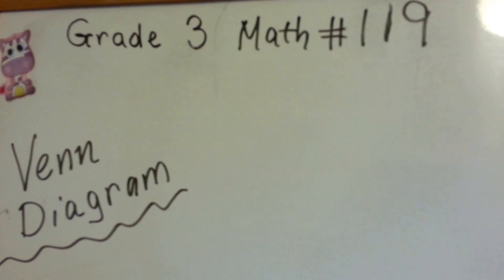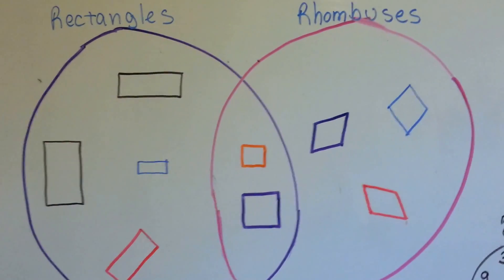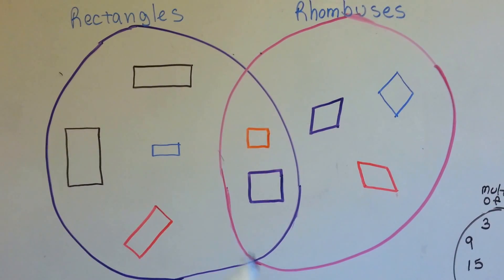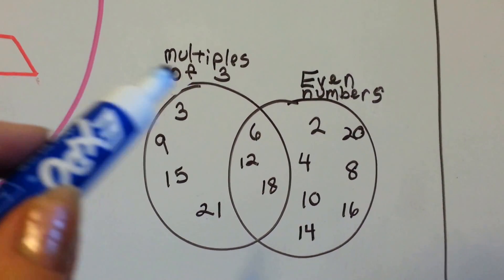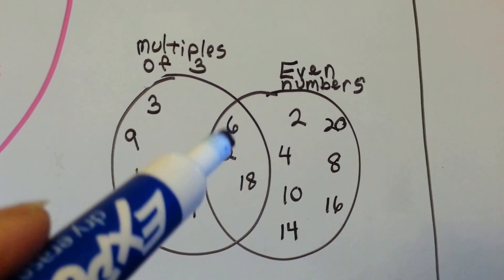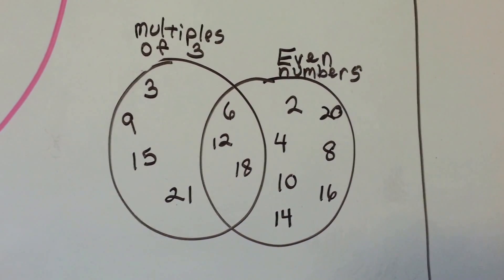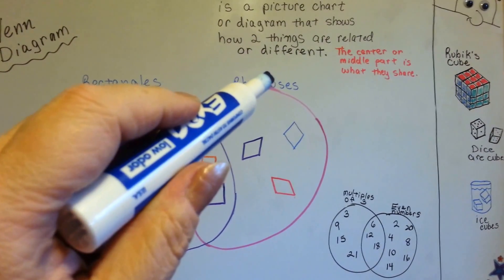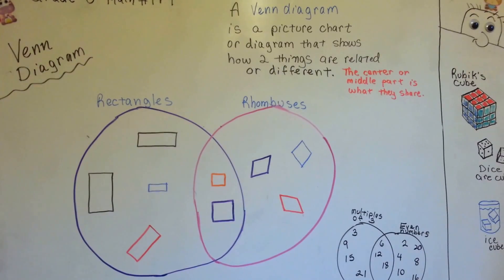Grade 3 Math #12.8, What are Venn Diagrams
An explanation of Venn diagrams and an example of one comparing rectangles and squares and rhombus. #119